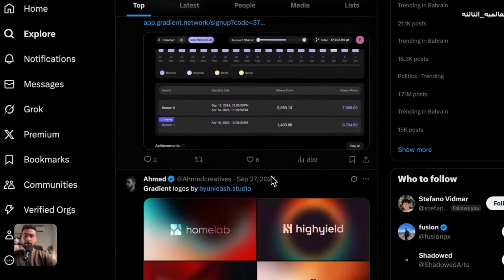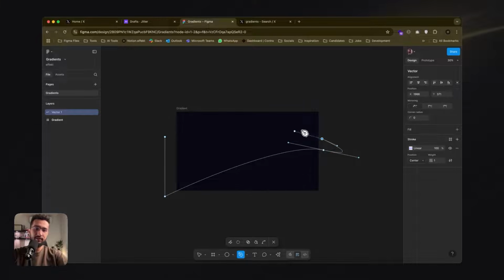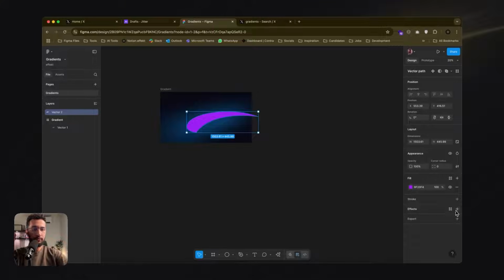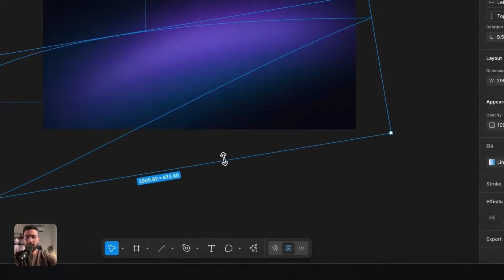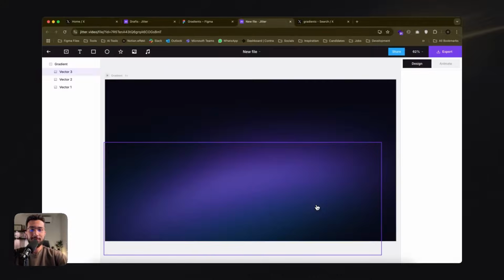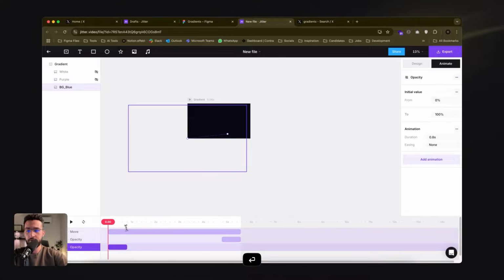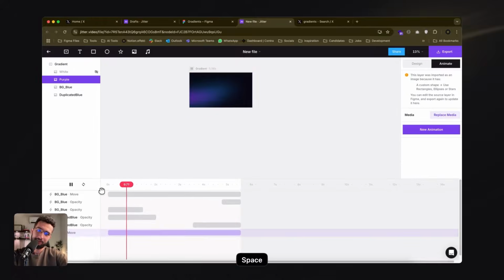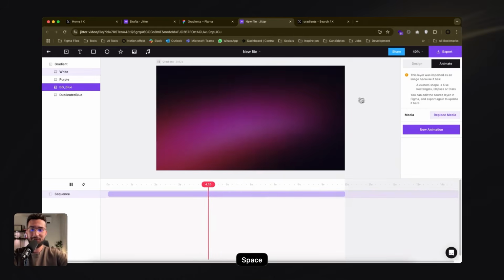Easiest Way to Create Custom Animated Gradients with Looping Motion (Figma + Jitter)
Want to create smooth, animated gradient loops with your own colors, shapes, and motion in minutes?

This short guide walks you through how to:
✅ Design dynamic gradients in Figma
✅ Animate and control motion in Jitter
✅ Customize loops, timing, easing, and direction
✅ Export as video, gif, or live embed

No plugins. No code. 100% editable online.

Perfect for:
→ Hero sections, landing pages, UI shots, and brand motion
→ Designers who want something better than presets

🎯 Built for speed, made for customization.

Timestamps:
00:00 - What you will learn
01:30 - Creating your custom gradient on Figma
12:20 - Animating your gradient on Jitter